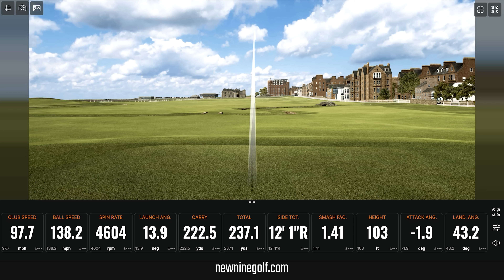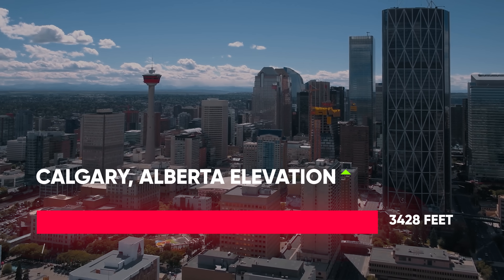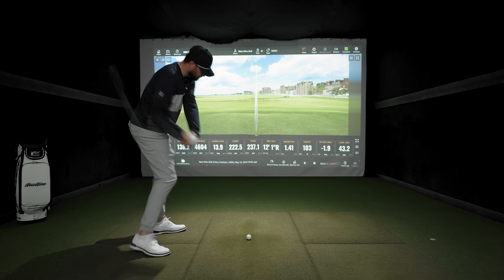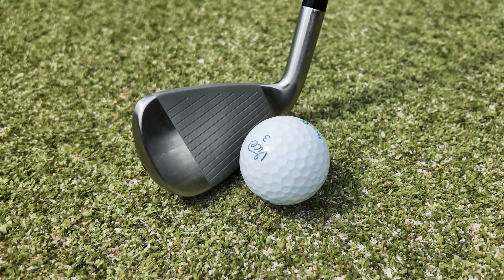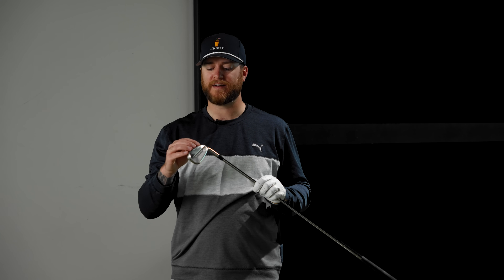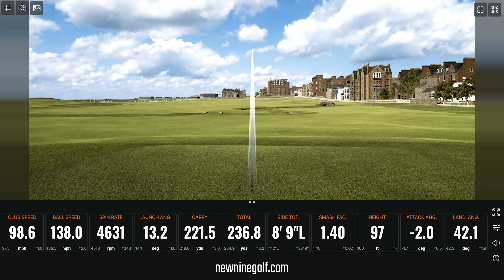Vice Golf Irons Review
VICE Golf has entered the golf club space. VICE Golf just released 2 sets of irons, the VGI01 and the VGI02. They also released 2 putters and a set of wedges
Are these new VICE golf irons any good? Ill test and break down these new VICE golf clubs to see if they are worth checking out. I also compare the data to the best game improvement irons of 2022. All that and more.

All that, and more.

WORLD WIDE SHIPPING AVAILABLE

Cameras:
Sony FX3
Sony A7IV
DJI Osmo Pocket 3
Panasonic X1500
Lenses:
Sony FE PZ 16-35mm F4 G
Sony FE 35mm F1.8
Tamron 28-75mm F/2.8
Sony FE 50mm F1.2
Mics:
Rode Wireless Go 2
Sony ECM-B10
Tripods:
Manfrotto 190X
Lights:
Amaran 100x

00:00 Intro
00:39 New Irons
01:35 Game Improvement Iron
06:28 VGI02 Data
08:10 Players Iron
11:10 VGI01 Data
12:55 Data Comparison vs 2022 GI irons